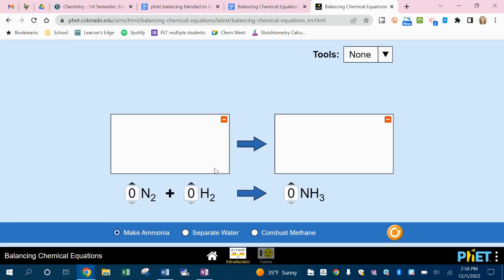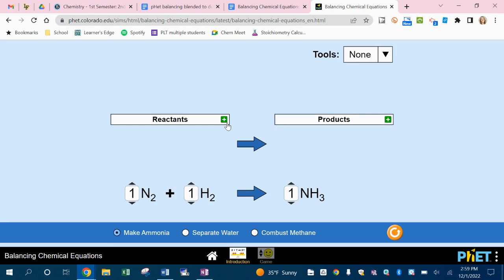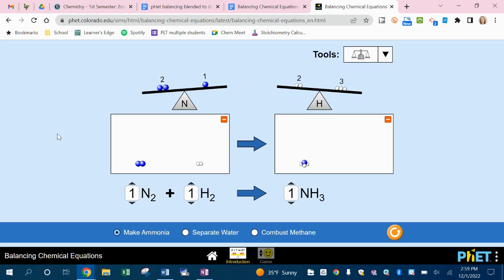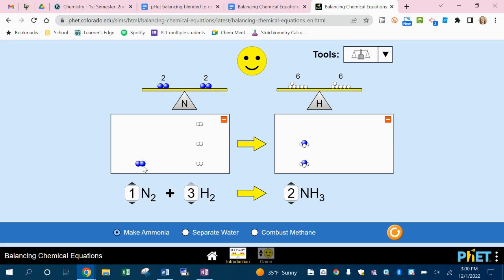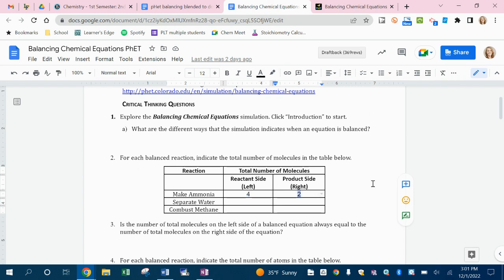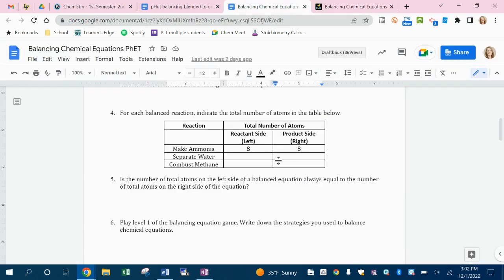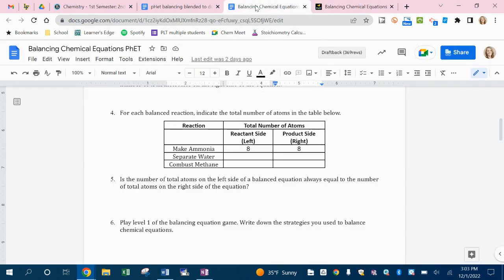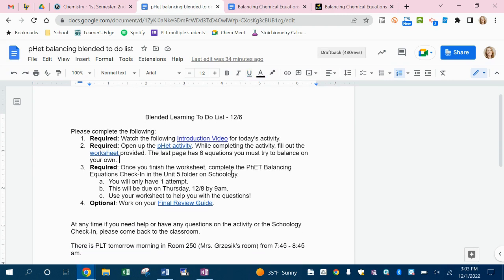PhET Balancing Introduction Video